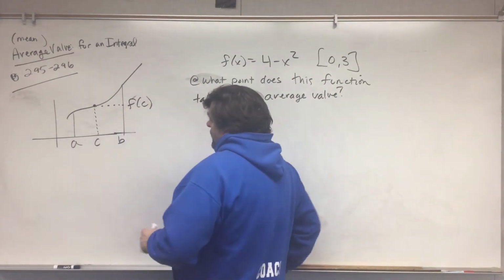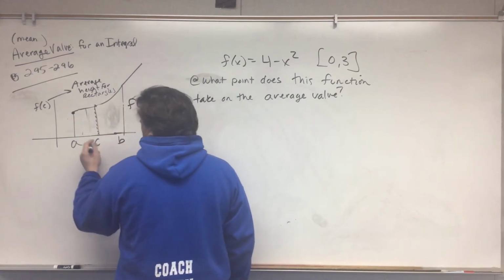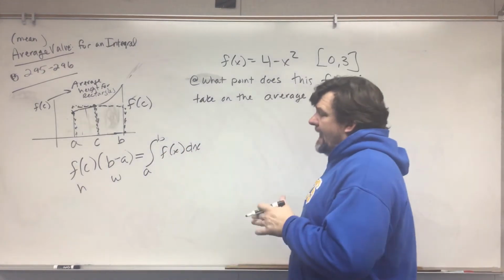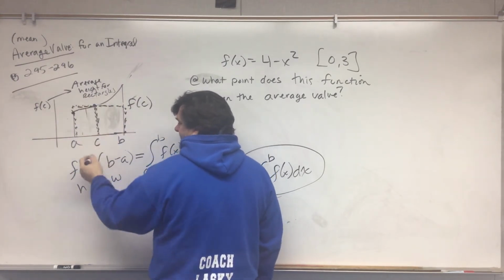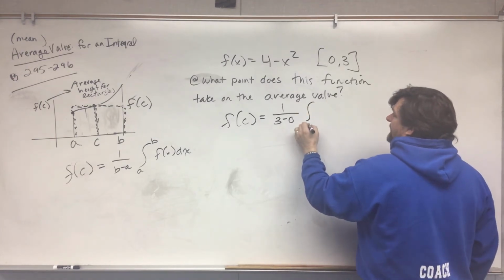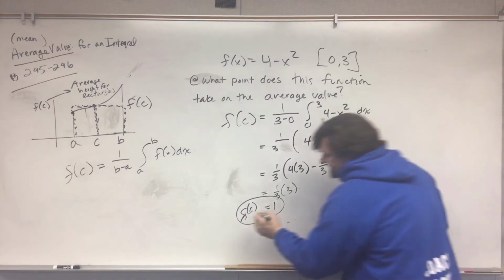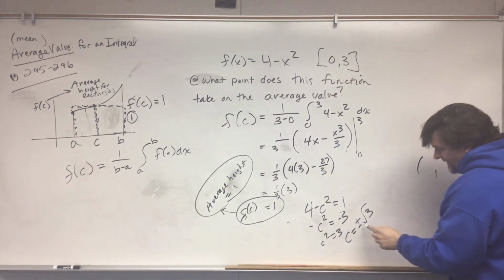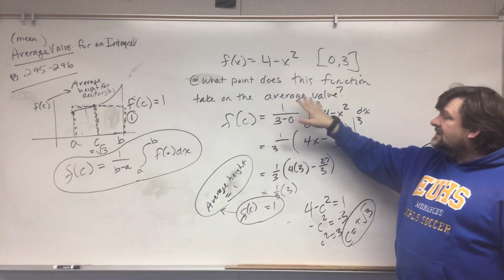AP calculus Average value intro